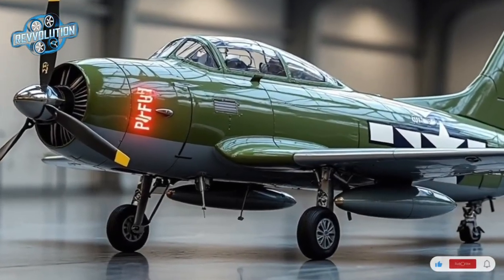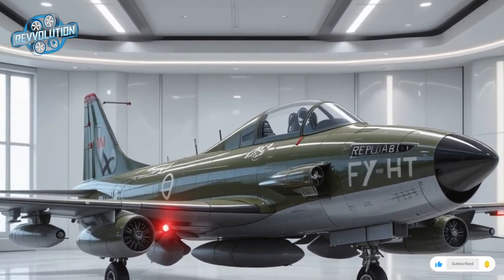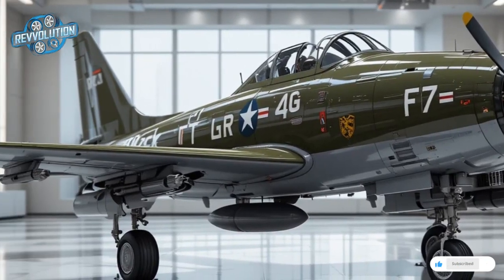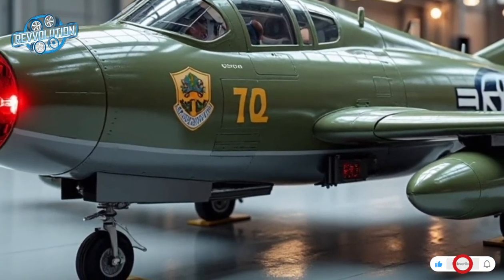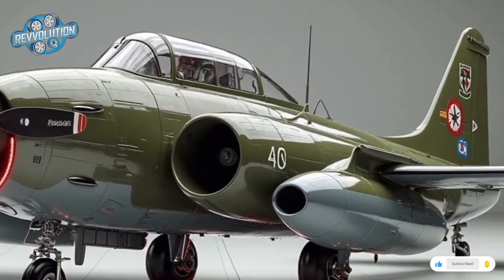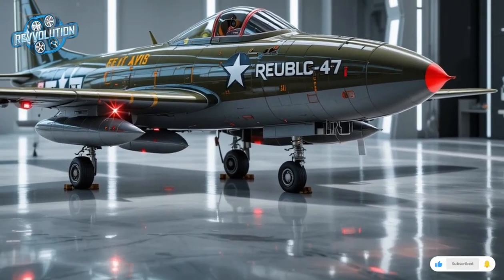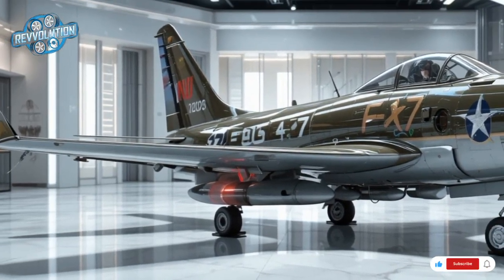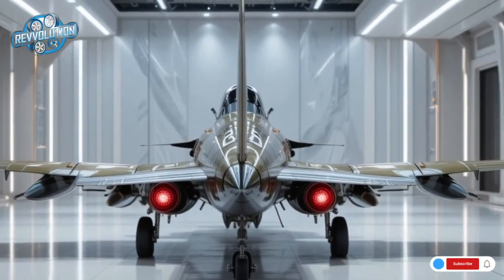Unveiling the $145 Million F-47 Thunderbolt | 2026’s Most Advanced Warbird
Description:
Discover the all-new 2026 Republic F-47 Thunderbolt Fighter-Bomber Jet, a modern reinterpretation of a legendary warbird. In this detailed video, we explore the next-gen design, advanced avionics, enhanced stealth technology, and upgraded multi-role combat capabilities that bring this iconic aircraft into the future. Known for its rugged power and historical legacy, the 2026 F-47 now features cutting-edge aerodynamics, next-gen radar systems, and a hybrid propulsion unit engineered for both precision strike and air superiority. From cockpit layout to payload versatility, witness how the F-47 Thunderbolt transforms into a future-ready powerhouse. Whether you're an aviation enthusiast, military analyst, or just passionate about air combat technology, this video delivers unmatched insights into one of 2026’s most intriguing fighter-bomber jets.

Timestamps (04:06):
00:00 – Introduction & History of the Thunderbolt
00:38 – Exterior Redesign and Stealth Profile
01:16 – Advanced Avionics and Cockpit Systems
02:02 – Weaponry, Payload & Tactical Capabilities
03:10 – Flight Performance & Engine Specs
03:50 – Final Overview and Strategic Role

Reason to Watch:
This video offers a rare and detailed look into how a historic warplane is being reimagined for 21st-century warfare. It's a must-watch for fans of aviation innovation, military modernization, and cutting-edge aerospace engineering.